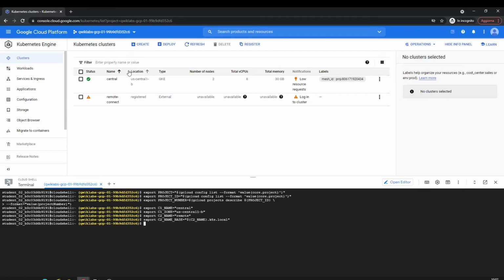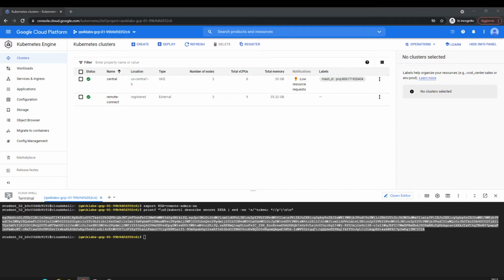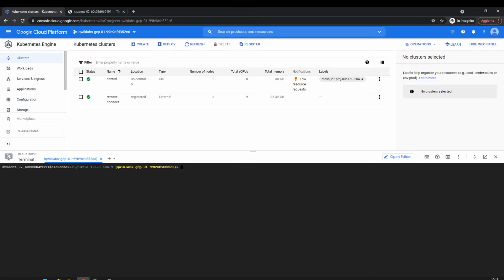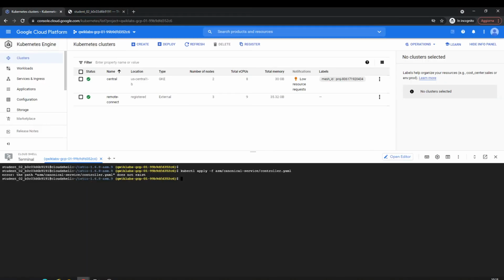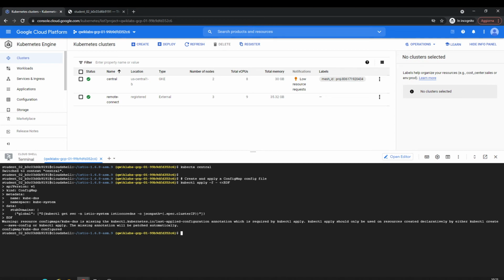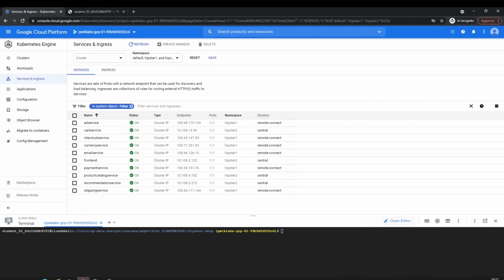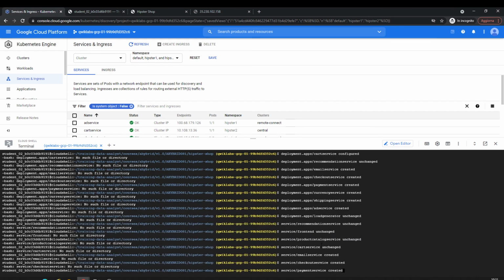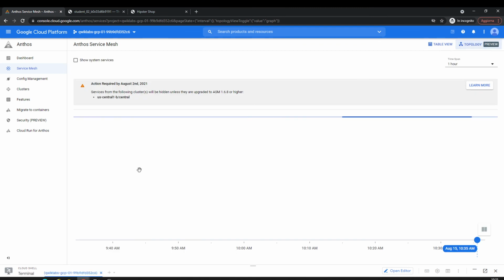Google Cloud Platform: Multi-cluster Mesh